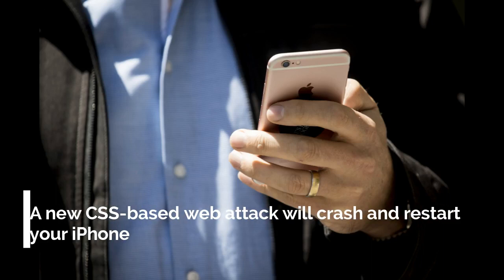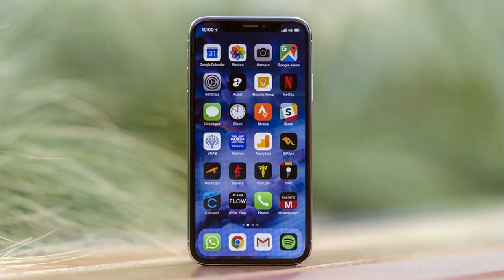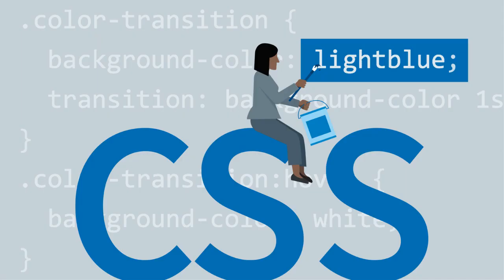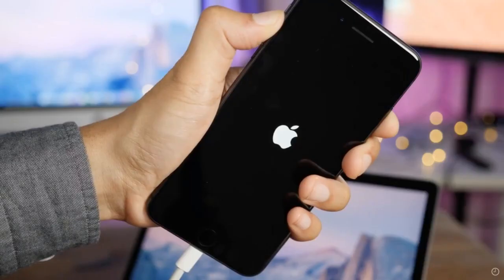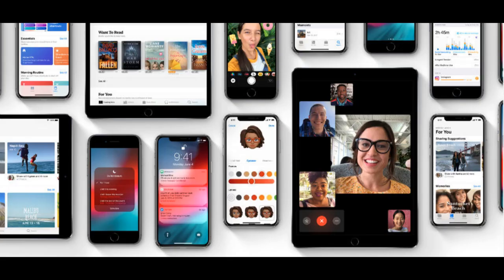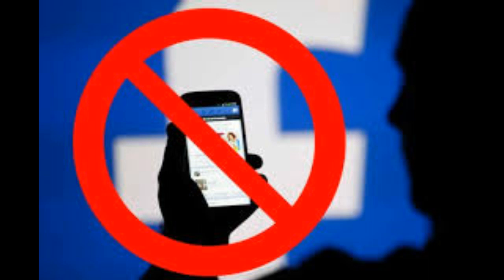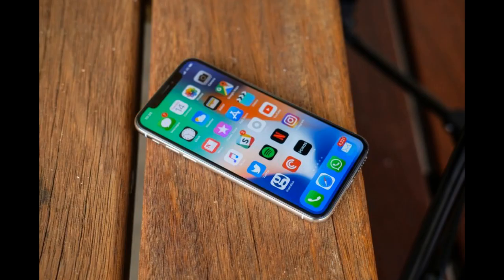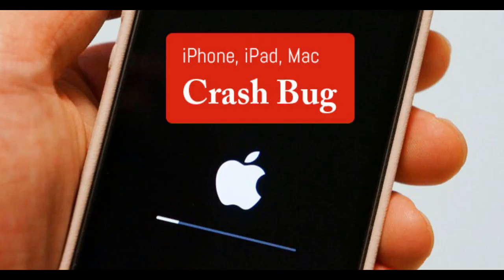[Tech Today Bro] A new CSS-based web Attack will Crash and Restart Your IPhone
A security researcher has found a new way to crash and restart any iPhone — with just a few lines of code.

Sabri Haddouche tweeted a proof-of-concept webpage with just 15 lines of code which, if visited, will crash and restart an iPhone or iPad. Those on macOS may also see Safari freeze when opening the link.

The code exploits a weakness in iOS’ web rendering engine WebKit, which Apple  mandates all apps and browsers use, Haddouche told TechCrunch. He explained that nesting a ton of elements — such as div tags — inside a backdrop filter property in CSS, you can use up all of the device’s resources and cause a kernel panic, which shuts down and restarts the operating system to prevent damage.

“Anything that renders HTML on iOS is affected,” he said. That means anyone sending you a link on Facebook or Twitter, or if any webpage you visit includes the code, or anyone sending you an email, he warned.
TechCrunch tested the exploit running on the most recent mobile software iOS 11.4.1, and confirm it crashes and restarts the phone. Thomas Reed, director of Mac & Mobile at security firm Malwarebytes confirmed that  the most recent iOS 12 beta also froze when tapping the link.

The lucky whose devices won’t crash may just see their device restart or “respring” the user interface instead.

For those curious, you can see how it works without it running the crash-inducing code.

The good news is that as annoying as this attack is, it can’t be used to run malicious code, he said, meaning malware can’t run and data can’t be stolen using this attack. But there’s no easy way to prevent the attack from working. One tap on a booby-trapped link sent in a message or opening an HTML email that renders the code can crash the device instantly.

Haddouche contacted Apple on Friday about the attack, which is said to be investigating. A spokesperson did not immediately respond to a request for comment.